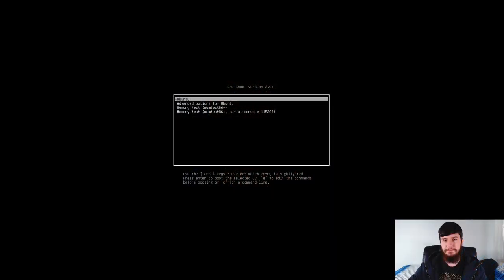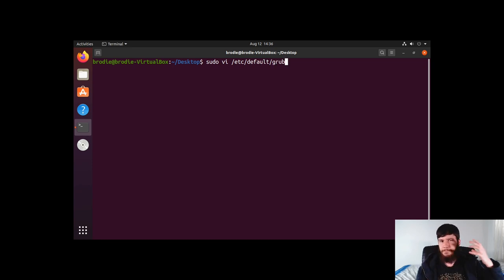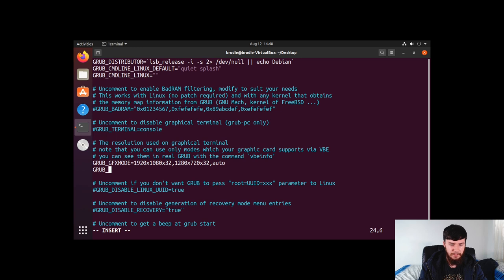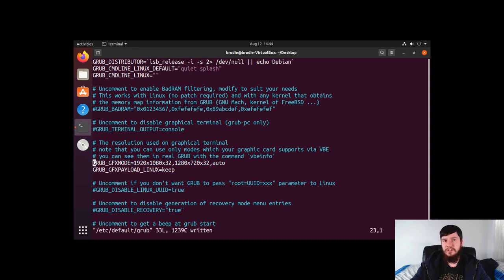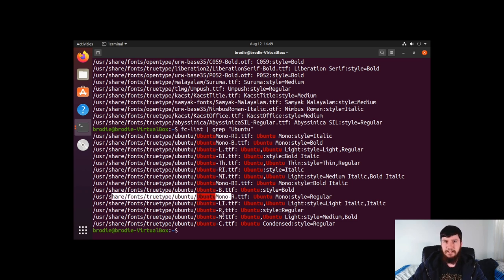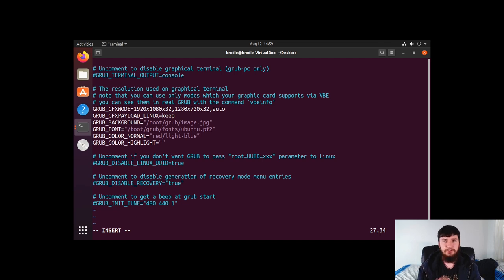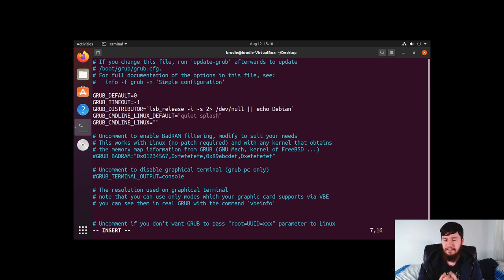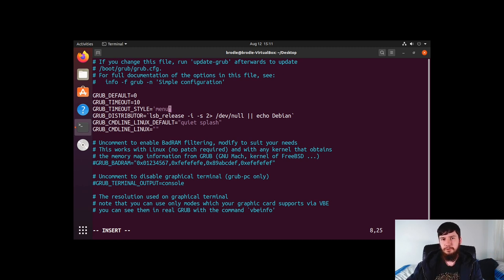Try A Grub Theme If You're Bored Just Seeing A Black Screen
I was getting bored of just seeing a black screen every time I boot into my system so I decided to take a look into graphically configuring grub to see what it's capable of doing and you know what, you can actually make GRUB look surprisingly good, especially if you apply a grub theme. Even though depending on the hardware you run, the day of the week and the rotation of the solar system some of the settings like GRUB_BACKGROUND may not actually work properly

Credits
🎨 Channel Art:
All my art has was created by Supercozman